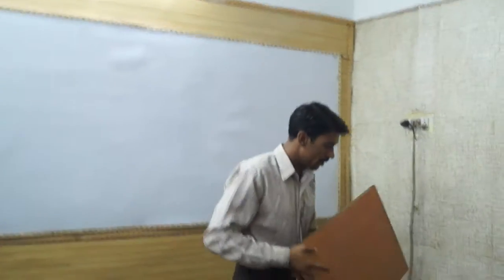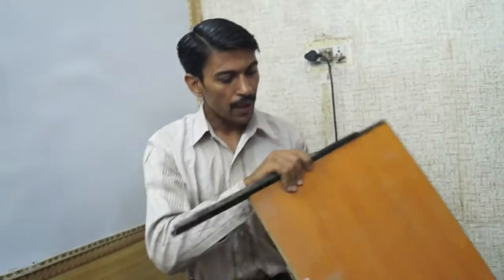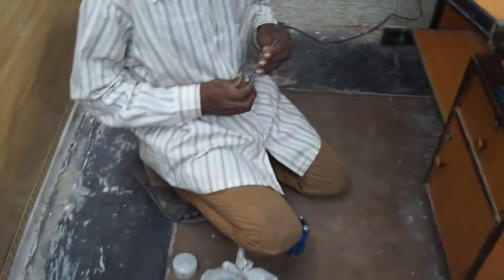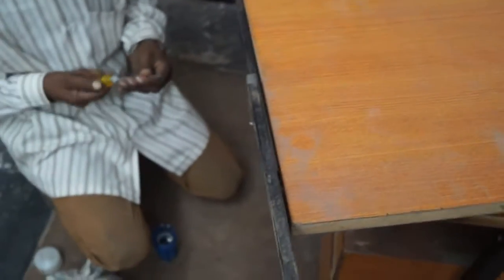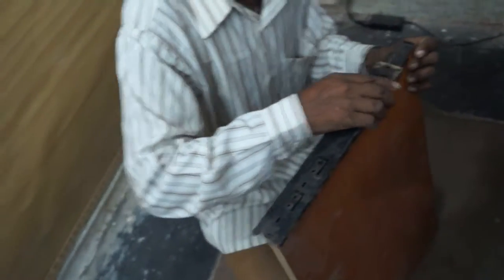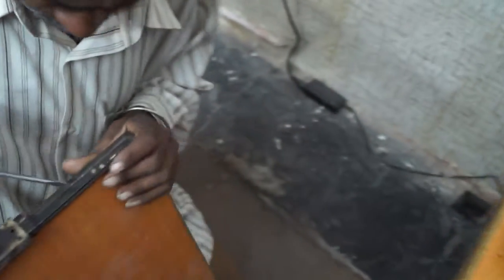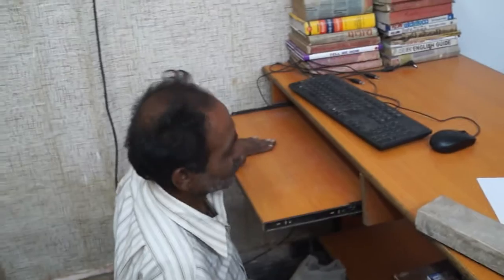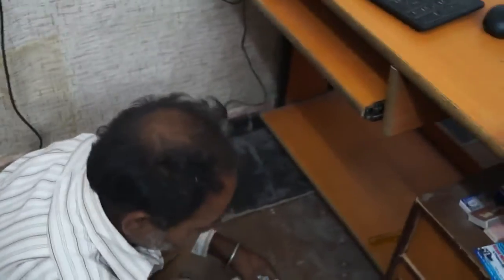How to Repair Wooden Keyboard Stand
In computer table, keyboard stand is necessary. It will help you for more productivity. Sometime, it may be broken due to more hand pressure.Same was happened with my keyboard stand. So, our carpenter was ready to repair this. If your keyboard stand also broke, do not feel worry. Just repair like us.